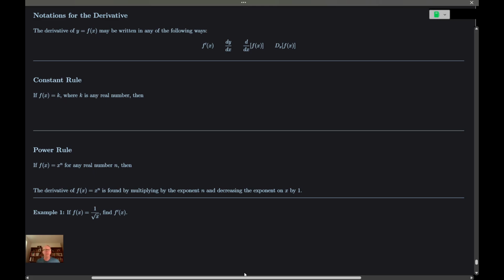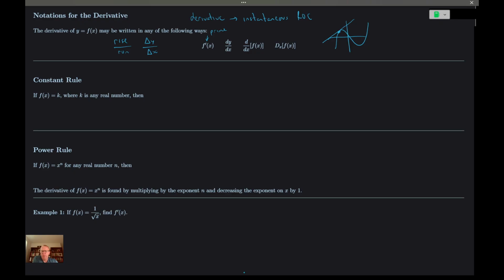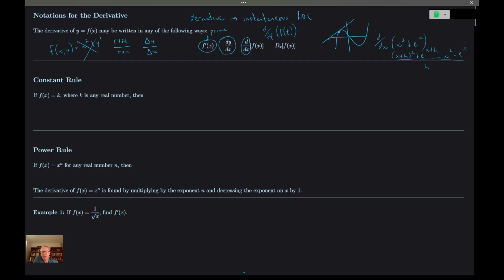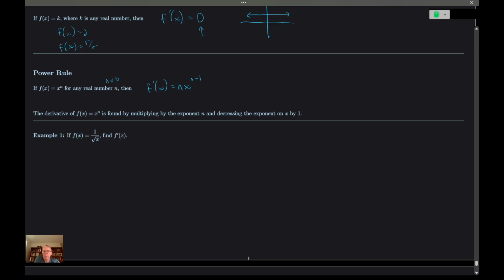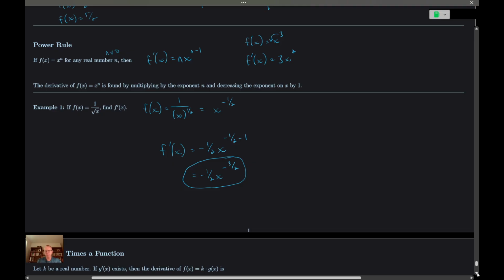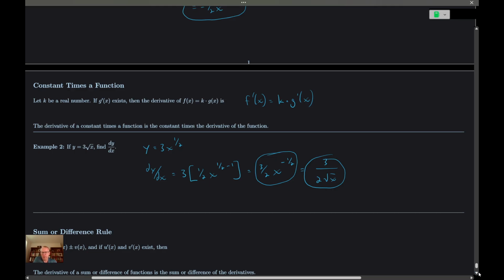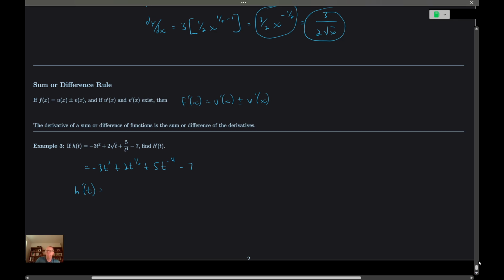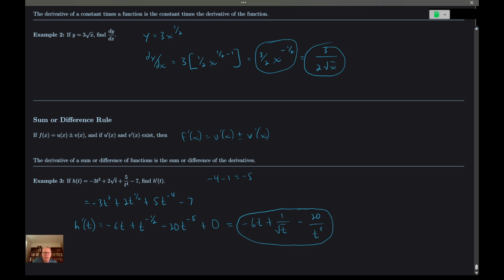The Shortcut That Makes Derivatives Easy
In this Survey of Calculus lesson, we introduce the first major techniques for finding derivatives. We'll learn the Power Rule along with the rules for differentiating sums and differences of functions.

These rules allow us to find derivatives quickly without returning to the definition of the derivative every time.